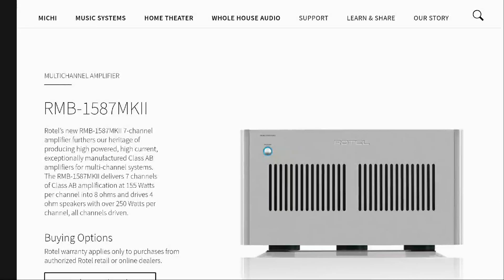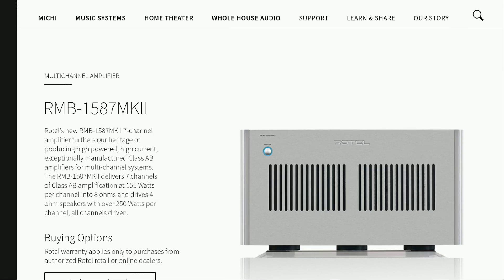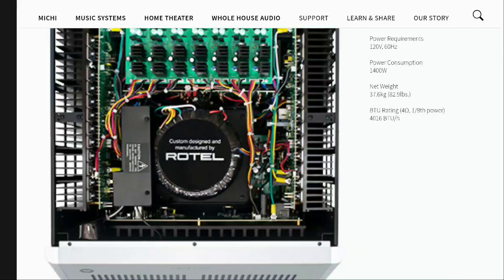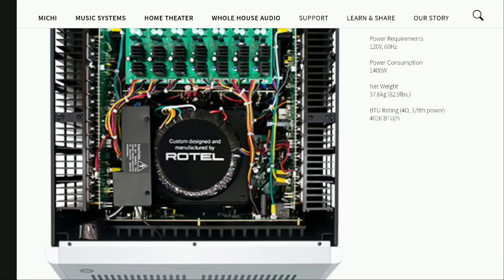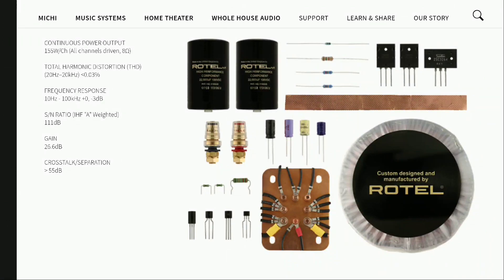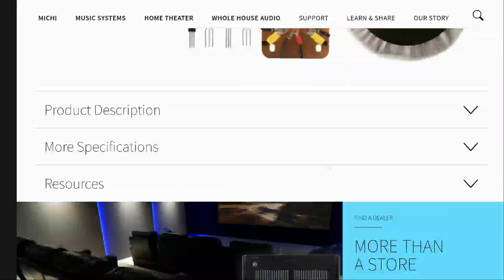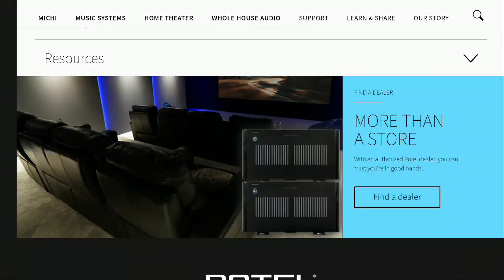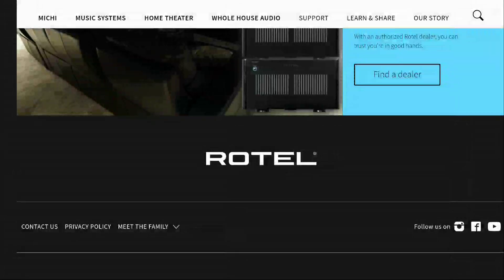Rotel RMB-1587MKII & RMB-1585MKII Amplifiers Are More Powerful than Most Amps for Home Cinemas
Rotel RMB-1587MKII & RMB-1585MKII

Rotel's new multi-channel power amps could be for you.
You would of course hope for amplifiers as large as these to have the power to back it up, and these new Rotels certainly seem to deliver on that front. The seven-channel RMB-1587MKII is said to deliver 155 watts per channel at 8 ohms and 250 watts per channel at 4 ohms, while the five-channel RMB-1585MKII is even more powerful, delivering a claimed 210 watts per channel at 8 ohms and a massive 340 watts per channel at 4 ohms. In stereo, they can apparently deliver 335 watts and 440 watts per channel respectively.
Other than the number of channels and amount of power they deliver, the two amplifiers are pretty much the same. Both feature a Class AB amplifier design built around two apparently massive, in-house manufactured toroidal transformers that supply 'stable current' to eight high-efficiency capacitors.
The five-channel RMB-1585MKII is priced at £3599 / $4199 (around AU$7075) and the seven-channel RMB-1587MKII is £3799 / $4399 (around AU$7470). Both models will be available imminently.